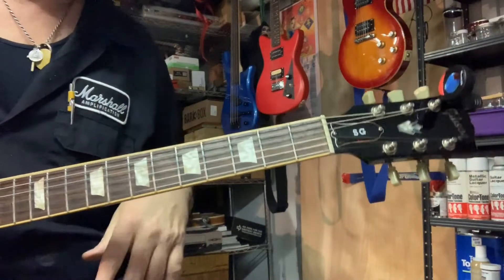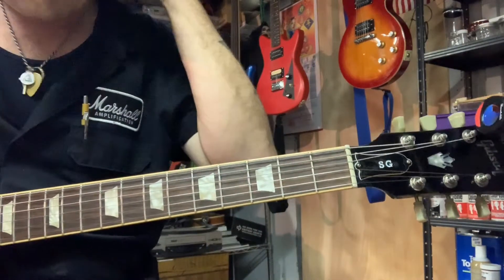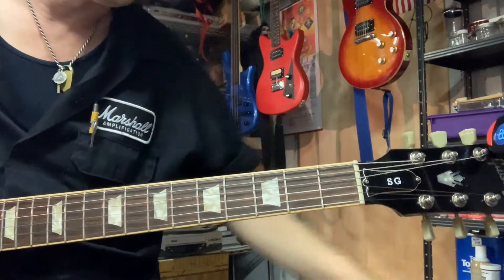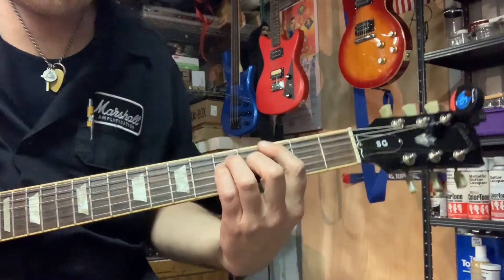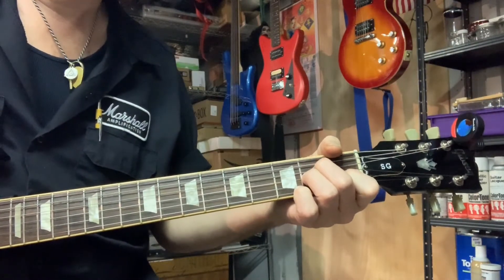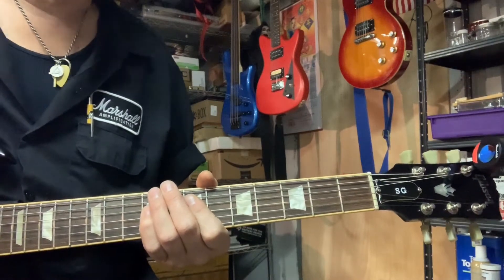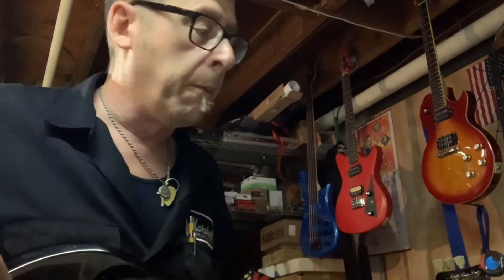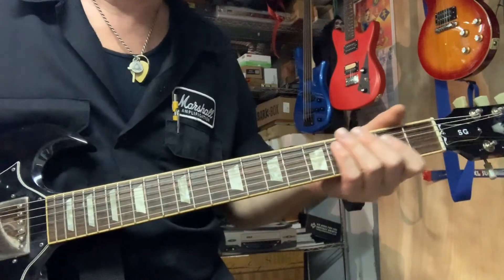Analogman King of Tone Dirty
This is a King of Tone Dimed and clean.
It’s explosive.